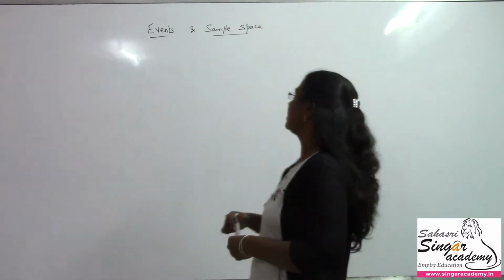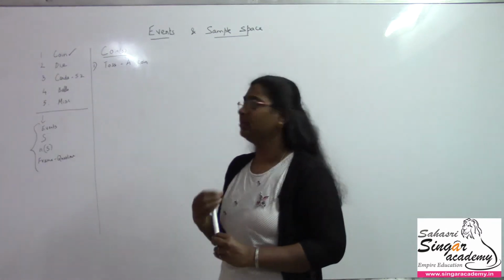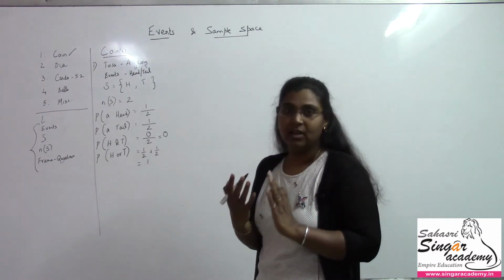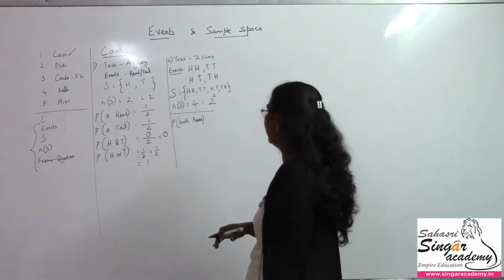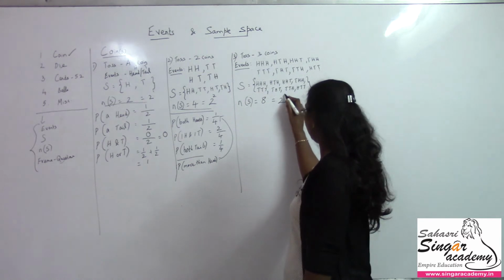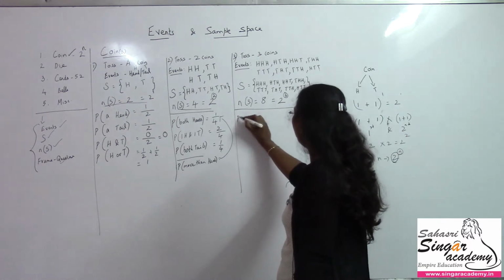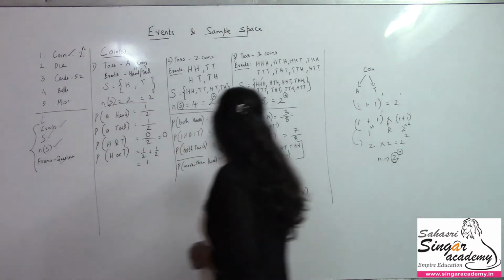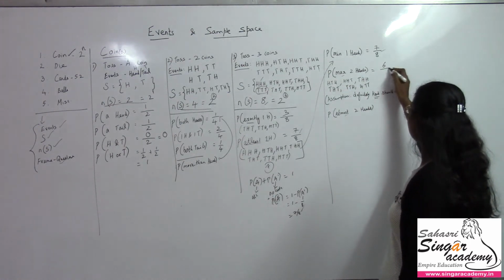16.9. Probability - More about Sample Space and Events (Coin Problem) - Part 1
Content:
Probability

Business Mathematics and Logical Reasoning & Statistics for CA Foundation
Business Mathematics for CMA foundation

Applicable for
Standard:  8th, 9th, 10th, +1 & +2
Tamil Nadu State Board and CBSE
B.Sc Mathematics
Syllabus for UG / PG

Online coaching &
Live classes in
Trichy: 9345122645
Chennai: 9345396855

CA classes:
For May term exam: